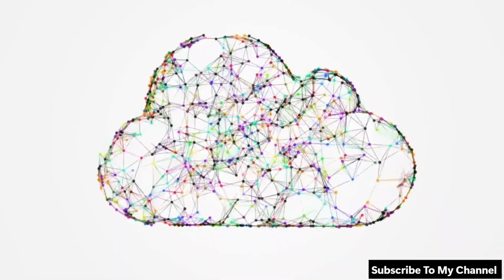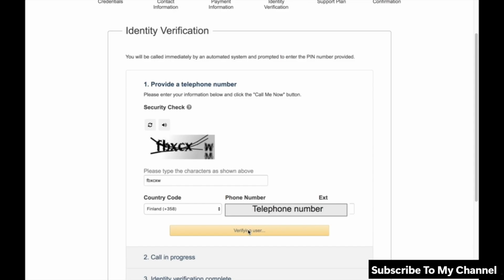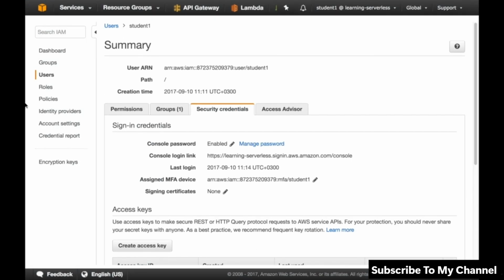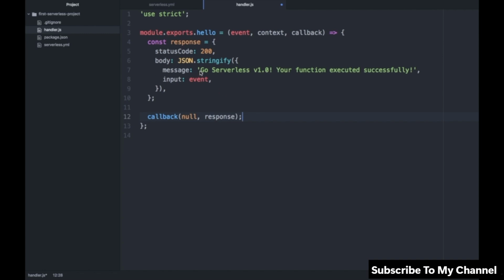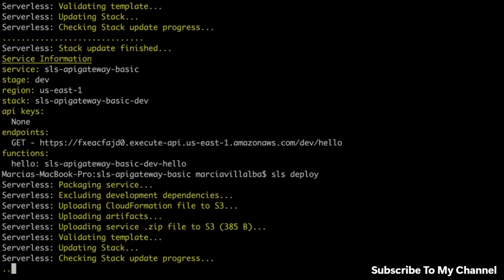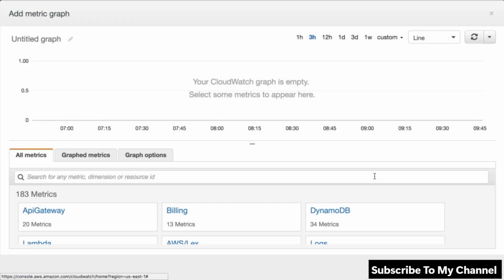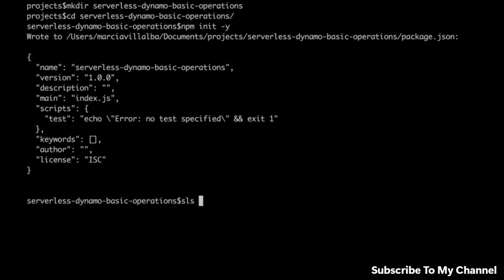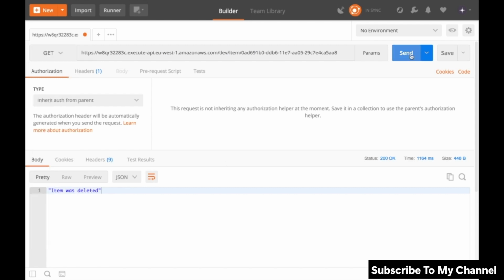AWS Cloud Computing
Here’s a **hooked SEO package** for your YouTube video on **AWS Cloud Computing**

## 🎯 Title (Hooked & SEO-Optimized)

🚀 *"AWS Cloud Computing Explained in 10 Minutes | Beginners to Pro Guide"*

## 📖 Description

Unlock the power of **AWS Cloud Computing** and learn how Amazon Web Services is transforming businesses worldwide! 🌍

In this video, you’ll discover:
✅ What is AWS Cloud Computing?
✅ Key AWS services (EC2, S3, Lambda, RDS, VPC)
✅ Real-world use cases of AWS
✅ How AWS powers startups and enterprises
✅ Future scope of cloud careers in AWS

Whether you’re a **beginner** exploring cloud computing, an **IT professional** looking to upgrade skills, or preparing for an **AWS Certification**, this video gives you everything you need to get started.

## 🔑 Keywords (SEO-rich)

* AWS services explained
* AWS tutorial for beginners
* Amazon Web Services training
* AWS certification guide
* AWS EC2 tutorial
* Cloud computing with AWS
* AWS cloud explained
* AWS beginner to advanced

Do you want me to also create a **series-style SEO strategy** (so your upcoming AWS videos link together and rank higher)?